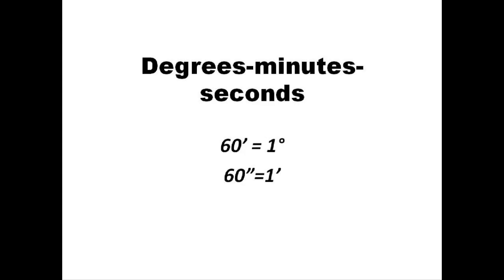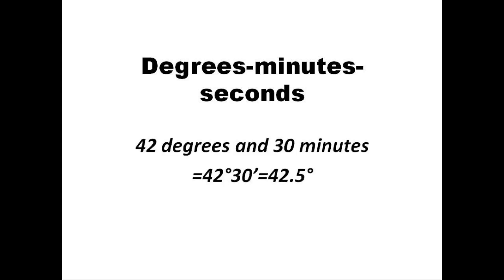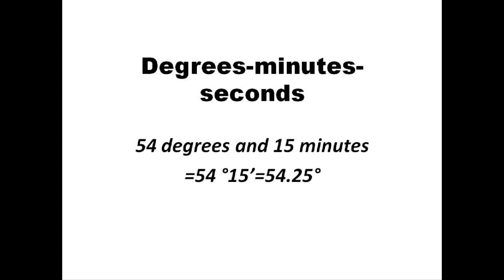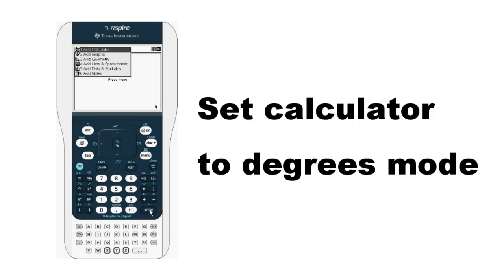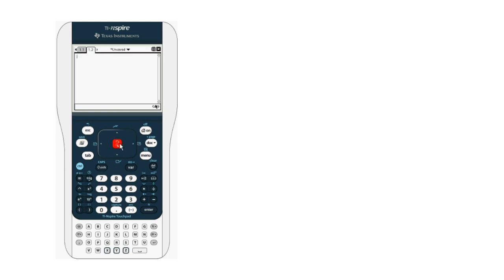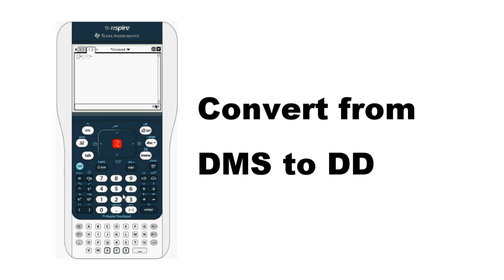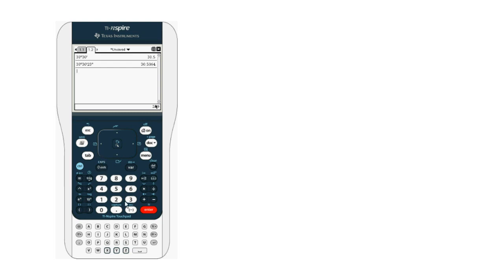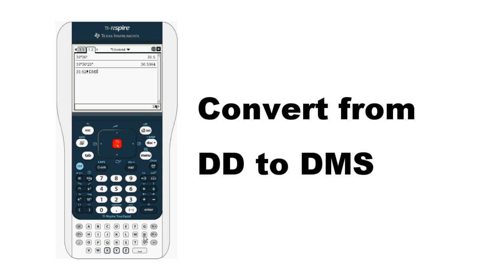Lesson: Degrees, minutes, and seconds on the TI-nspire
Tech Powered Math lesson on converting between decimal degrees and degrees, minutes, and seconds using a TI-nspire